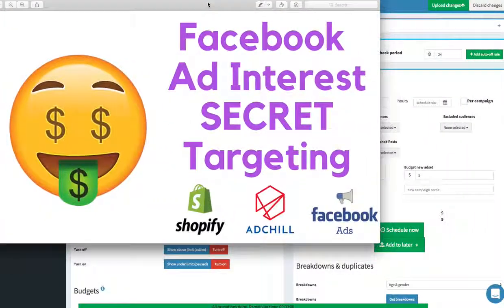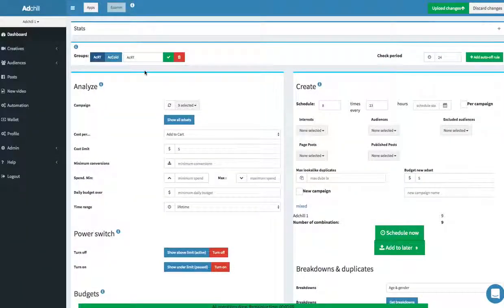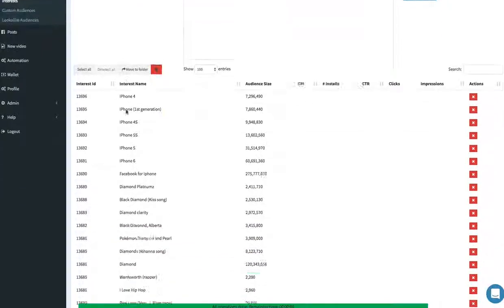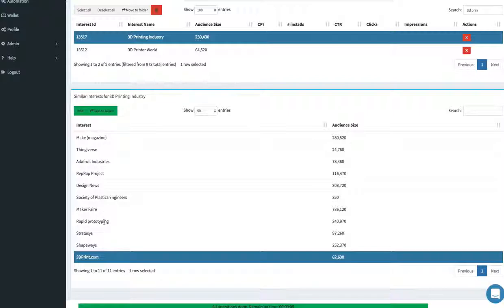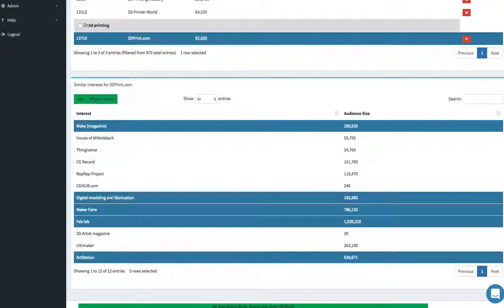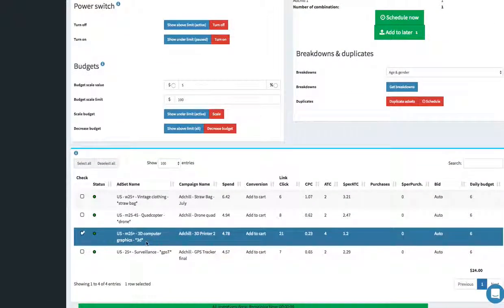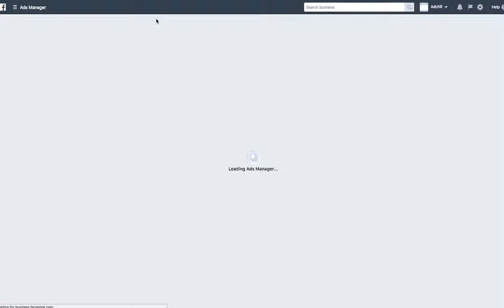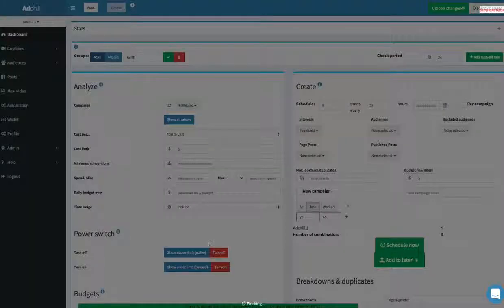Facebook Ad Interest Targeting Secret Method 🤑 How to facebook ads